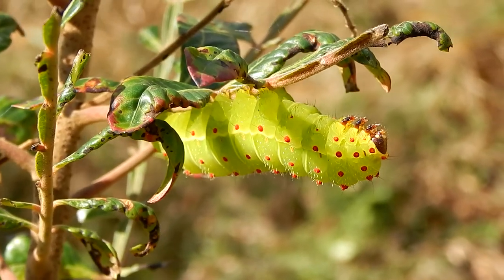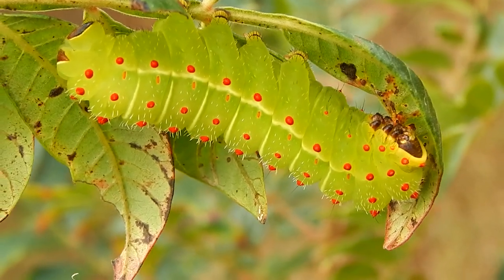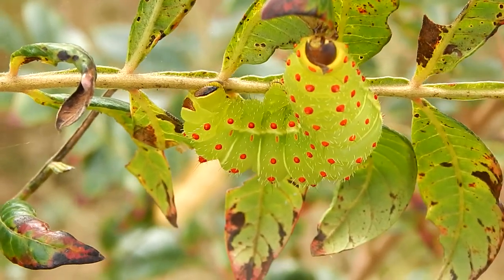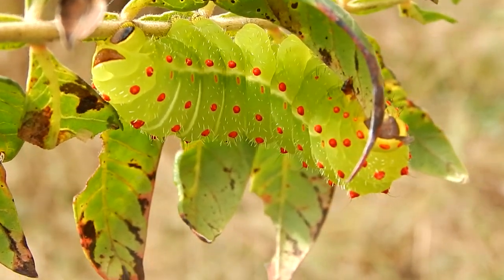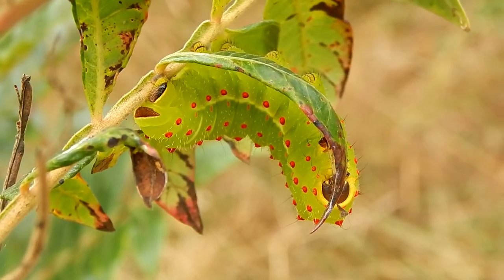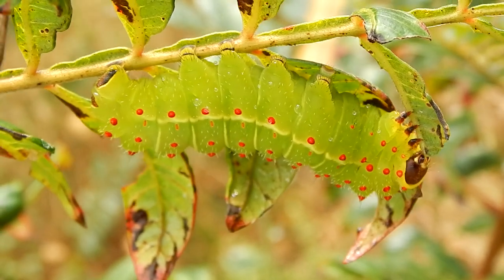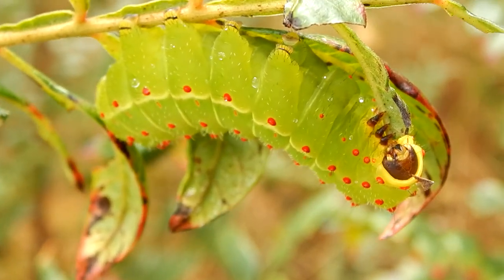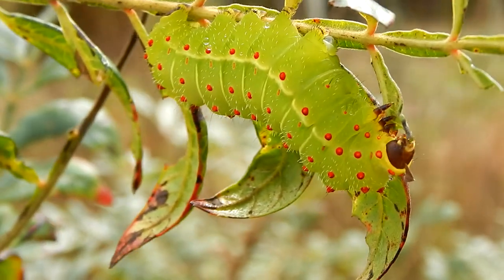The Luna Moth Caterpillar Has An Interesting Defense From Predators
The luna moth caterpillar is a very eye catching caterpillar with an interesting defense from predators.
Filmed in Hartsville, SC. Science and nature.
Thanks to Geoff Gallice for placing his picture of the luna moth in Creative Commons for public use.